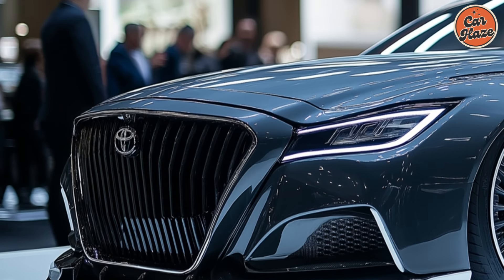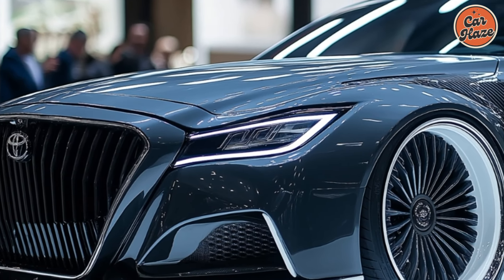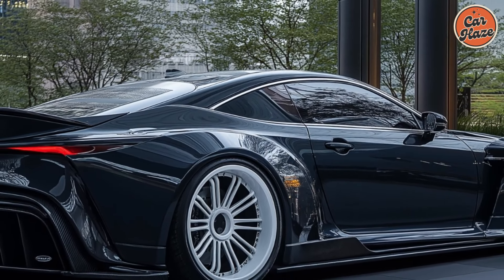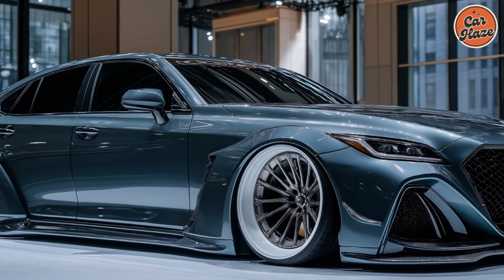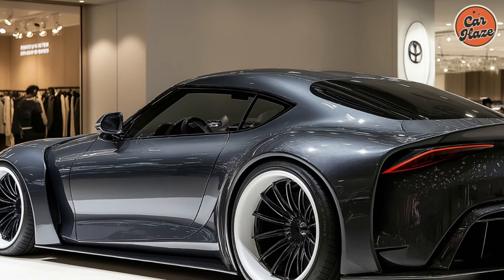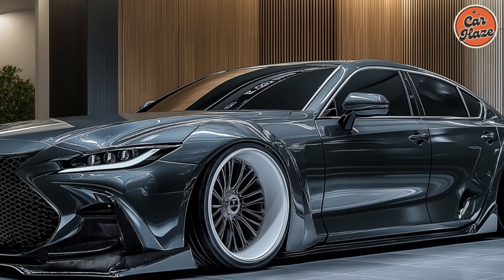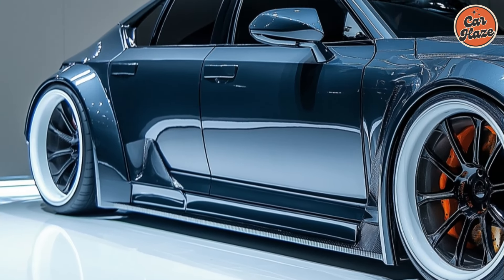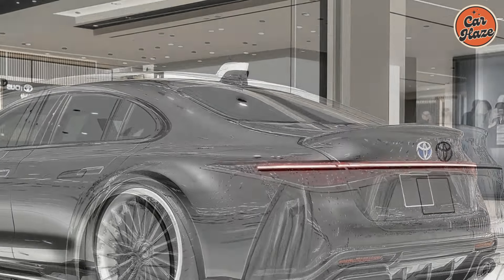2025 TOYOTA CROWN: SEAMLESS POWER AND EFFICIENCY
In this video, we dive into the futuristic 2025 Toyota Crown and explore its seamless power and efficiency. From its sleek design to its innovative technology, this car is set to revolutionize the driving experience. Join us as we take a closer look at what makes this vehicle a game-changer in the world of automotive technology. Don't miss out on discovering the future of driving with the 2025 Toyota Crown!

🚗 Dive into luxury with our latest CarHaze video! Join us as we unravel the mysteries of the CarHaze. From its elegant design to its exceptional performance, this review has it all! Don't miss out! CarHaze CarReview LuxuryCars Automotive CarEnthusiasts DrivingExperience 🛣️